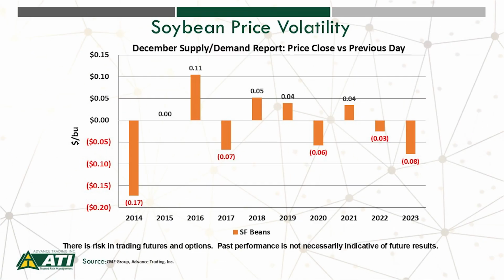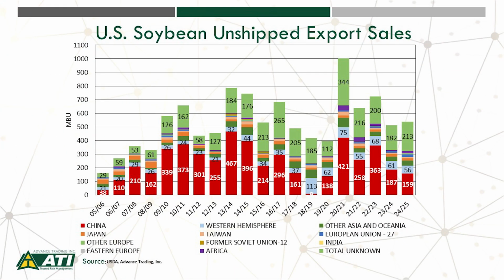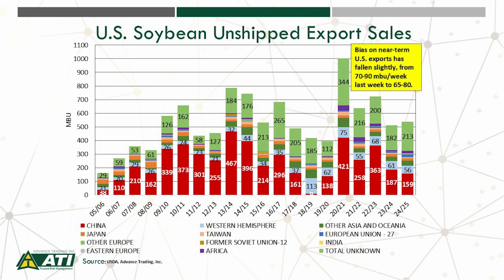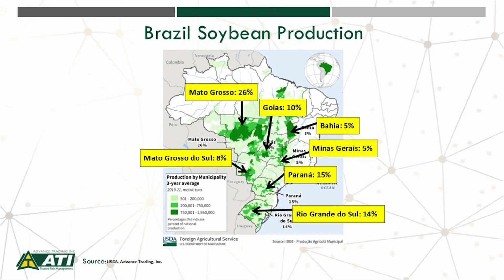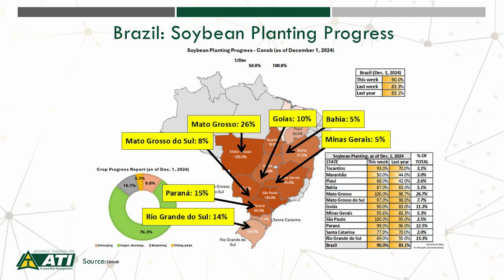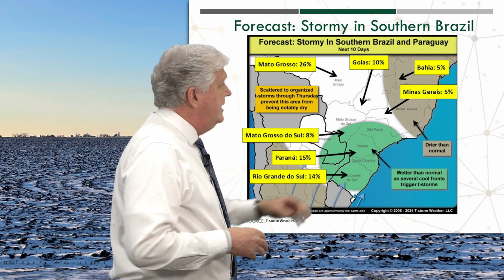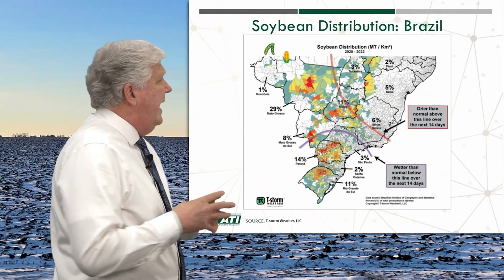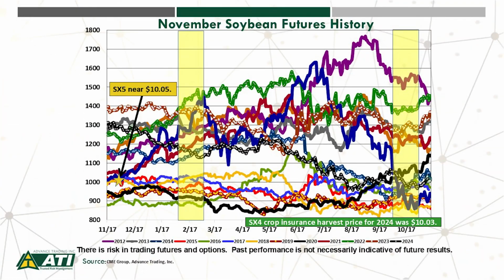Advance Trading Soybean Market Update | December 4, 2024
This week, Brian Basting, Risk Analyst for ATI, will highlight the history of the price changes for January Soybean Futures on the date that the USDA releases it Supply Demand Report for December. He will also take a look at updated trends and outstanding export sales of US beans. Brian will take a look at Brazil's weather trends. He will wrap things up with a long-term review of November Soybean Futures.